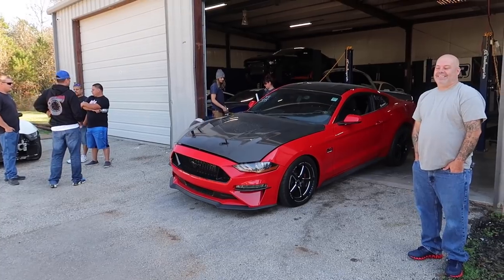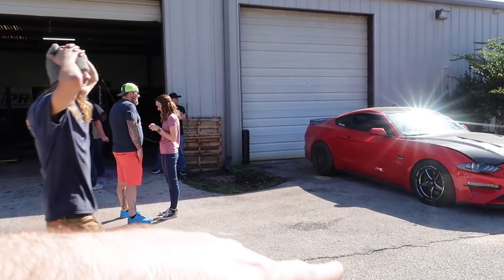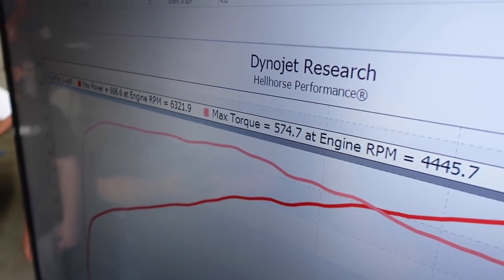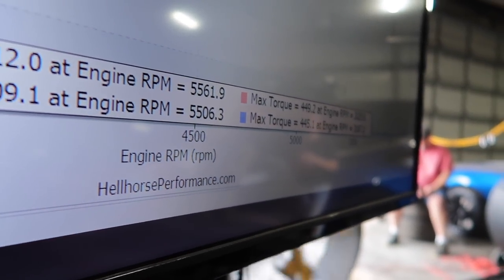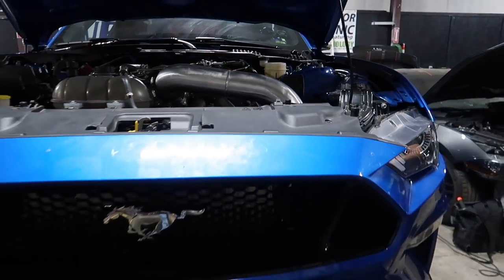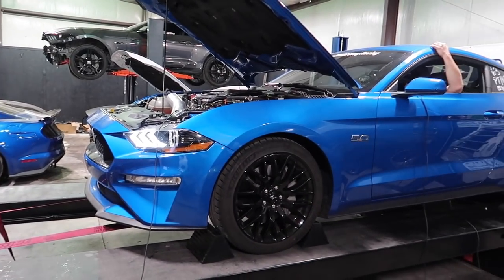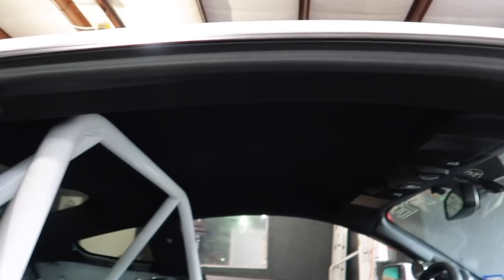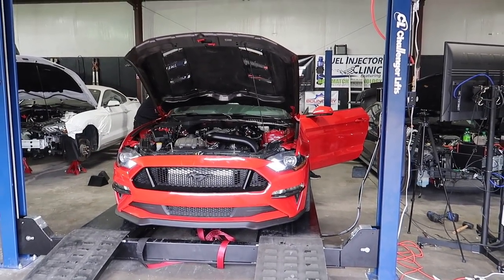My 1100hp Twin turbo Mustang GT CAN’T COMING HOME... Here is why